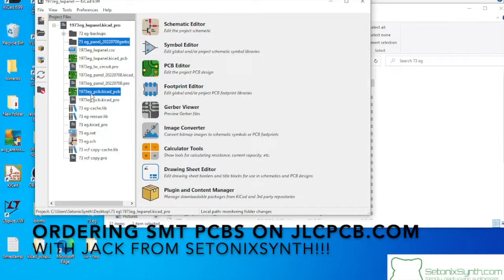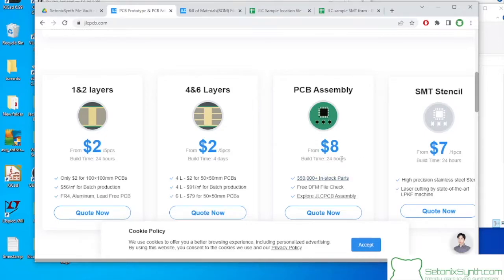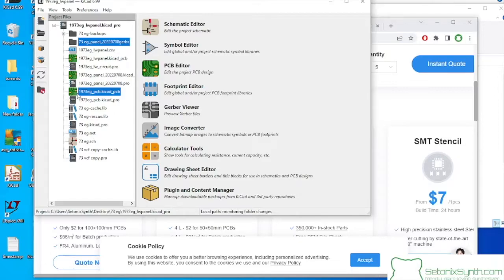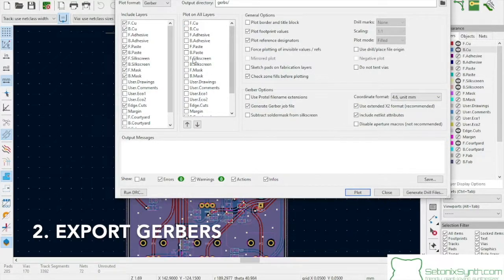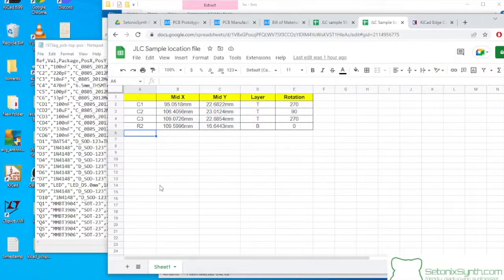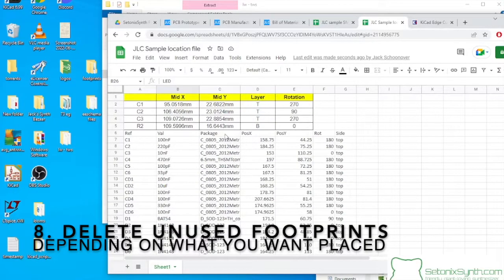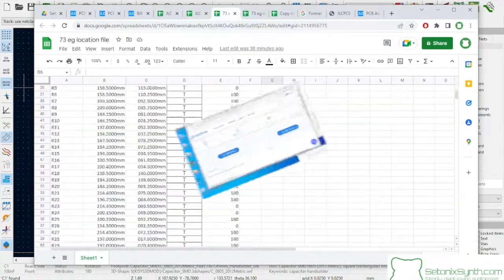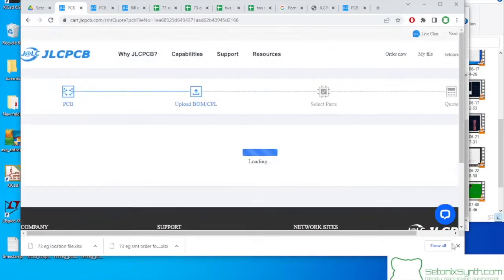Ordering SMT Assembly from JLCPCB with KiCAD 6 (the hard way)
In this video, I'm ordering a PCB with most surface mount parts already placed. Even if you look up the parts one by one and assemble the spreadsheets manually as I did here, ordering pre-assembled boards from JLCPCB is easy and affordable, and can save a lot of time when the boards arrive.

Total cost for 5 pre-assembled 145mm x 74 mm PCB's = $42 before shipping. Not bad!